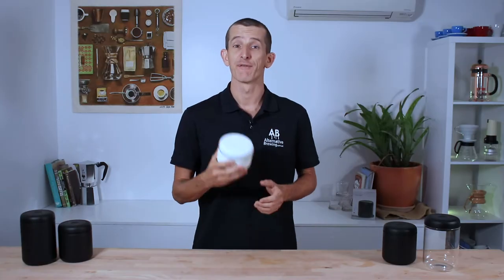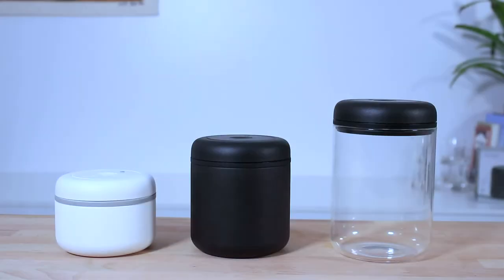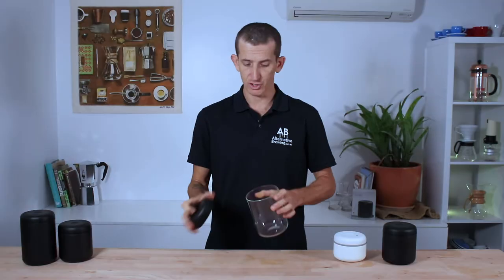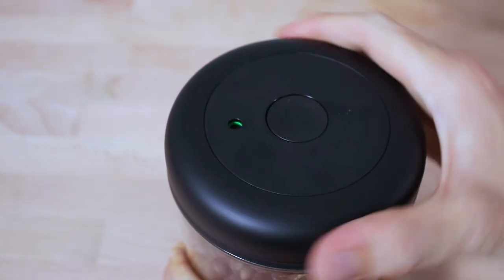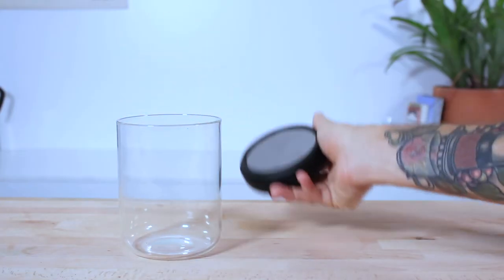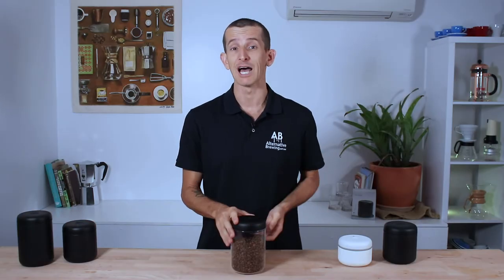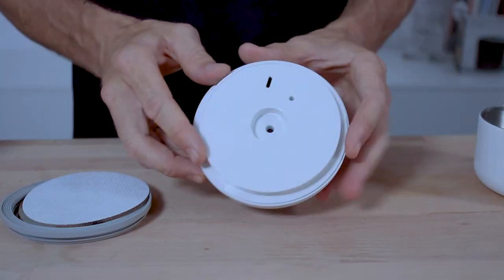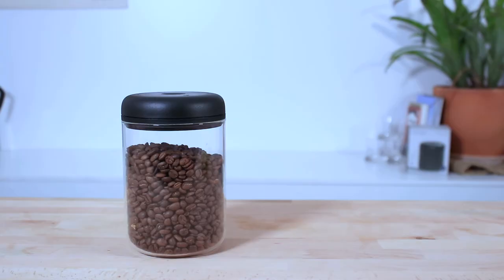Fellow Atmos Coffee Vacuum Canister Review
The Fellow Atmos Coffee Vacuum Canister will store coffee beans in a vacuum seal & prolong the freshness of aromas & oils for the ideal brewing experience.

Fellow Atmos Coffee Canisters will keep your roasted coffee stored fresh for longer, airtight. It achieves this by removing oxygen from the Atmos Coffee Canister. Protecting your fresh coffee beans from moisture and odours whilst delaying the staling and ageing in the process. You don’t need to place them in the fridge again..

Roasted coffee beans effectively have a shelf life once roasted. Through the staling process you begin to notice the beans will first lose their natural fresh aromas followed closely by the sweetness and vibrancy of flavours associated with fresh beans.

The way in which the Fellow Atmos Coffee Canisters keeps airtight is through a unique integrated pump in the lid. This acts as a vacuum when you twist the lid on left and right. You’ll notice the vacuum light indicator turns green and gets pulled down once you achieve a solid vacuum seal in the container. When you’re ready to remove and use your beans, simply press down the airtight release button and hear the air get sucked back into the container.

The Silicone airtight seal stops anything from getting inside the container once sealed. You can add an extra layer of UV protection  by upgrading from the clear glass canister to a stainless steel, matte black version that will effectively increase the life of your beans by 50%.

Now these canisters operate a little differently from most other airtight sealing containers by way of an integrated pump in the lid that sucks the air out, so it’s actively removing the oxygen from within the container as well as not letting any more in and prolonging the life of your stored foods.

The Fellow Atmos comes in 3 different styles, with Clear Glass, and the stainless steel Matte Black and Matte White. The Stainless steel models add a further layer of protection from harsh sunlight that will speed up the deterioration of roasted coffee.

Each style comes in three sizes, with a 0.4 , 0.7 and 1L container and they’re capacities to hold beans are 170, 280, 450 grams respectively.

Now there are no other pumps used or extra pieces to be replaced in using the Atmos.. You simply add your coffee beans to the container, place the lid on then begin to twist left and right on the cover to activate the vacuum and remove all the oxygen.

It’ll noticeably get harder to do so, but before then what will happen is the little button on top of the cover will sink in revealing a green dial that indicates you’ve created an adequate vacuum seal.

It doesn’t matter what you do here now - that lid is not coming off - and the silicon seal will hold for up to 4 days.

To simply get back into your beans, press the larger button up top and - the vacuum is released  - so you can remove the lid and access your beans.

And this is a great way to store freshly roasted coffee beans so they don’t succumb to oxidation and staling too soon. Atmos containers can extend the shelf life and freshness of your beans by upto 50%.

Staling beans will generally lose first what we love most of all about coffee, putting caffeine aside here, it’s the beautiful rich aromas, the sweetness and liveliness to fresh beans and the oils, which play a large role in creating crema on your espresso.

in cleaning the unit,
Fellow designers get it just right here, although the Atmos is not dishwashers safe, the inside of the container has nice round edges at the bottom eliminating the ability of build-up in cracks… so using a damp cloth and it’s clean..
Taking especially good care of the seal in the lid..  If you find it is losing its vacuum strength over time, you can remove the gasket and fine filters,  blow out any residue or dust from the valve and replace everything back together should do the trick.

I’d recommend not to store ground coffee or flours in the Atmos too. As this will clog up that vacuum lid and prevent a proper vacuum seal from forming.

And that’s the Fellow Atmos Coffee Vacuum Canisters for you. Fellow products are always well manufactured and the Atmos is a stylish and effective way to keep roasted coffee beans and other perishable foods fresher for longer.